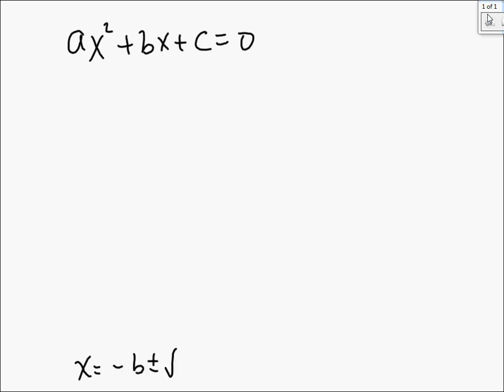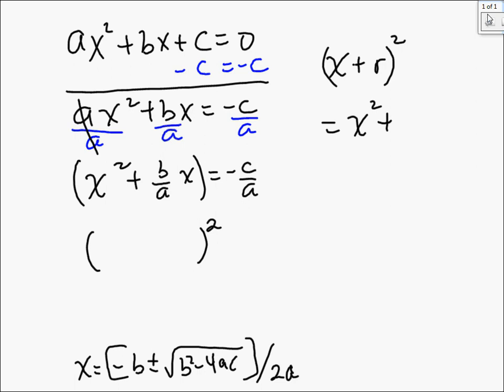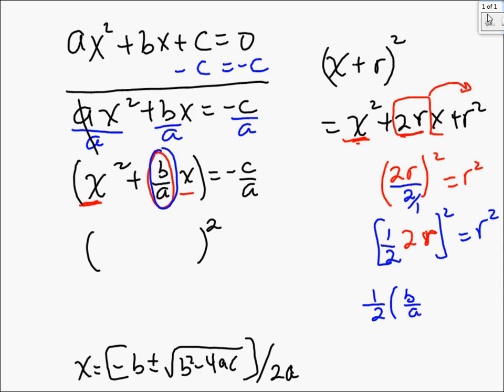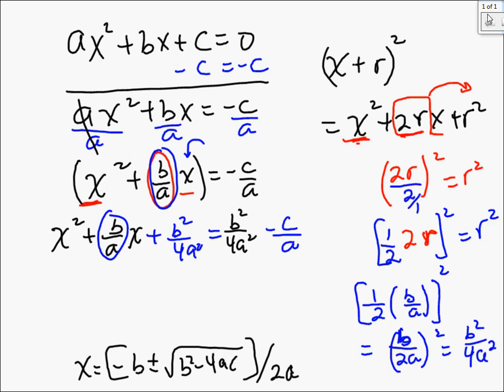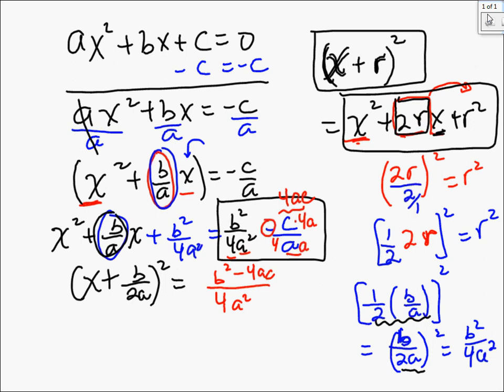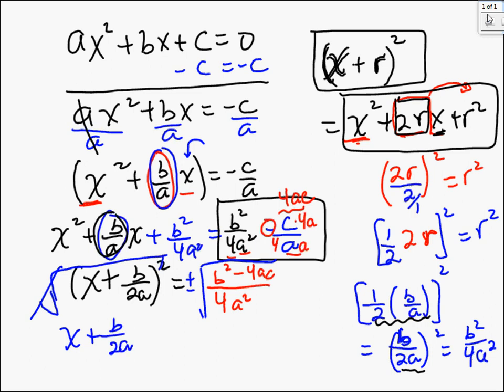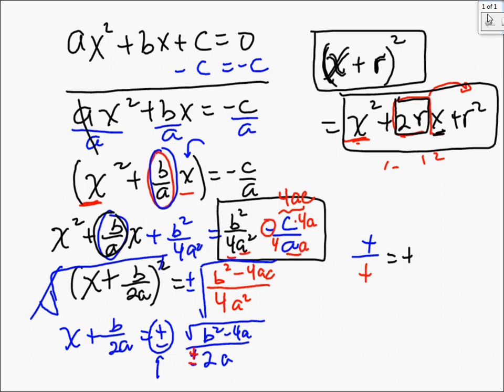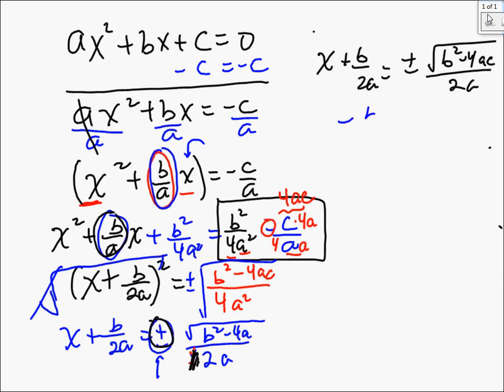How to derive the quadratic formula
How to derive the quadratic formula by completing the square.